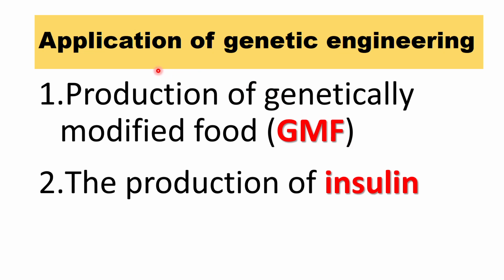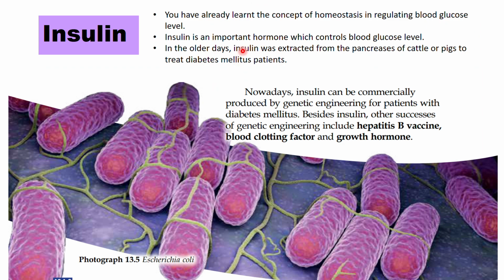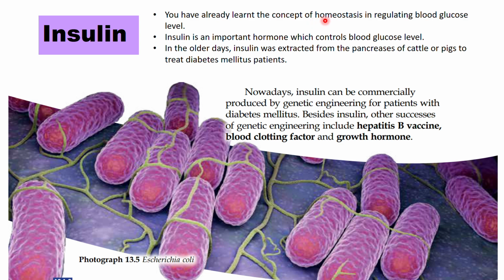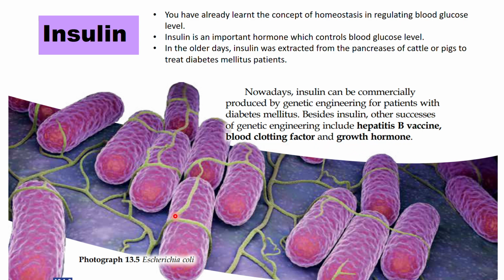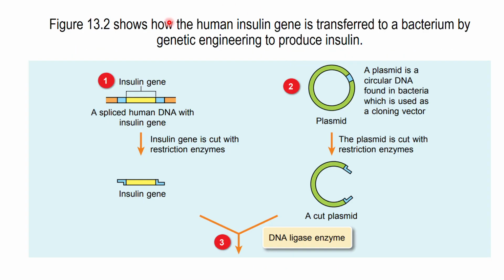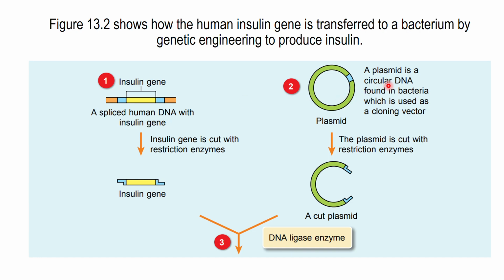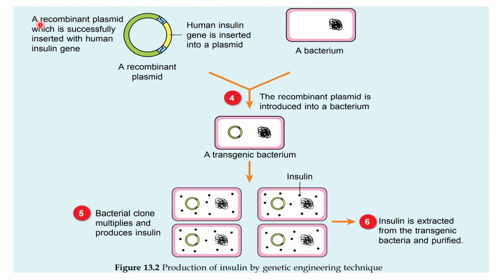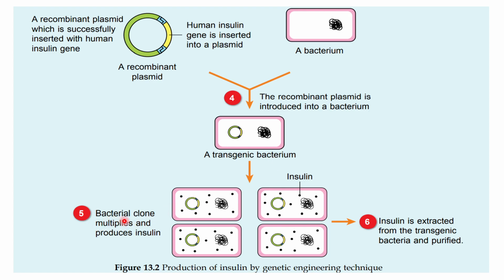13.1(b) Production of insulin